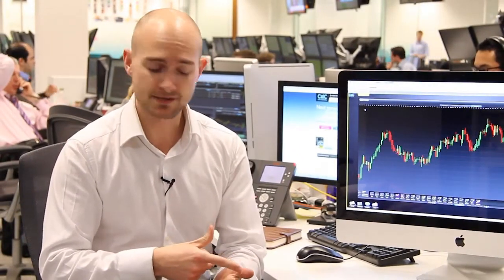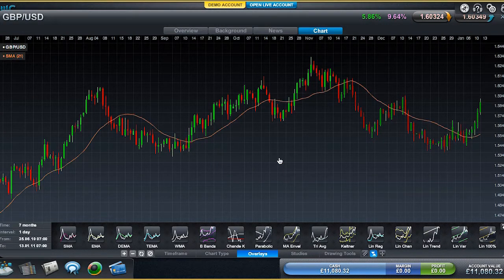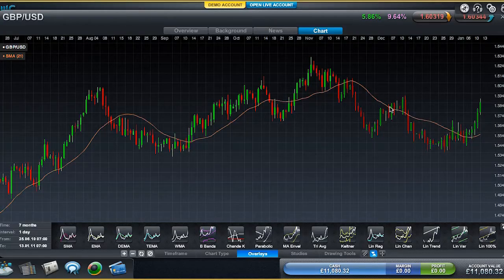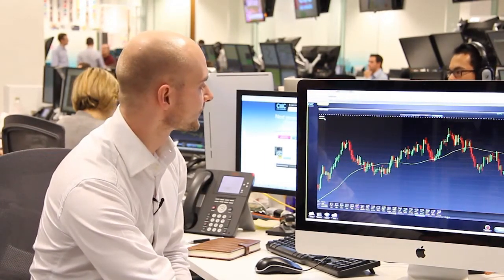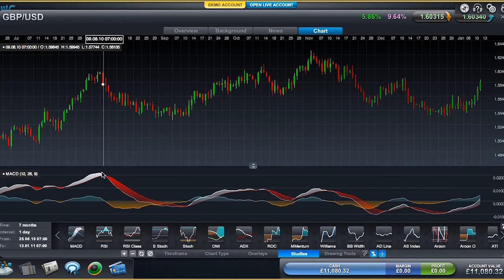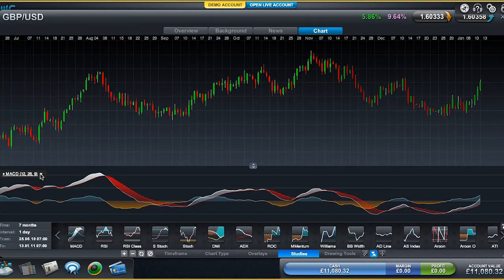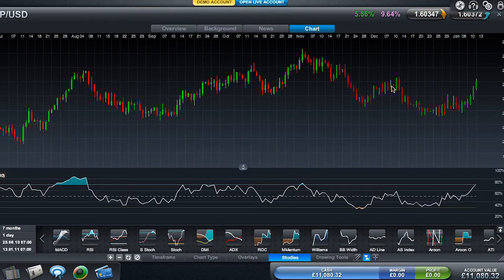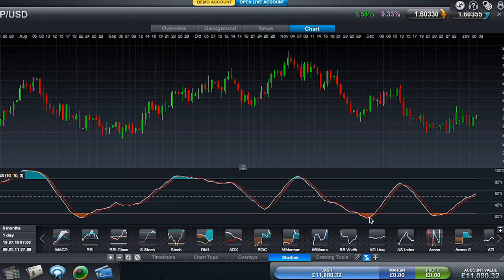Technical indicators explained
Knowing how to trade using technical analysis is an extremely common question. In this short video you will learn about some of the more popular indicators used by traders, including MACD (Moving Average Convergence/Divergence), RSI (Relative Strength Index), SMAs (Simple Moving Averages) and Slow Stochastics. They might sound difficult but once you understand how they work they can be a valuable tool to back up your trading strategies.